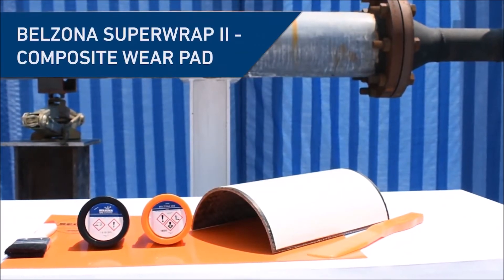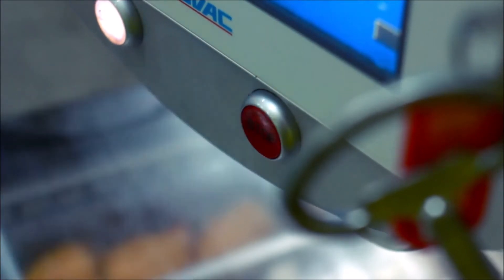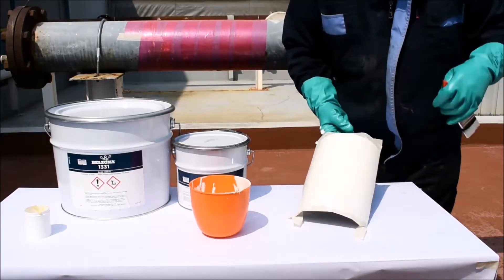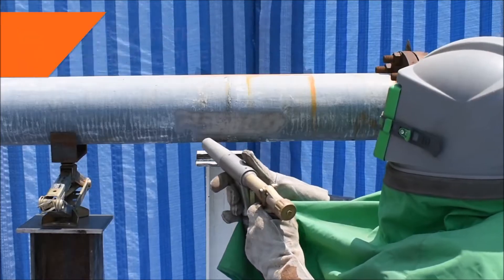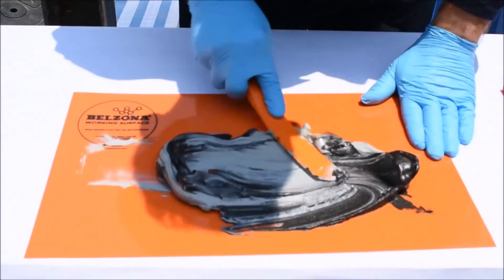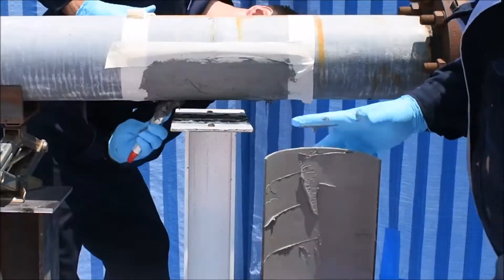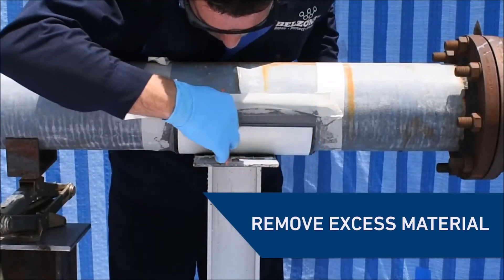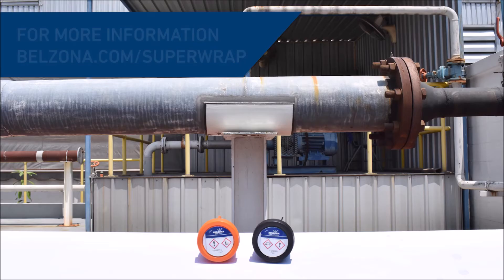Como instalar uma sela de sacrifício em tubulação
Há diferentes técnicas para realizar reparos com calha de suporte, ou sela de sacrifício, em tubulações.
Neste vídeo, demonstraremos como instalar uma sela de sacrifício pré-fabricada Belzona para tubulação, usando o Belzona SuperWrap II e o Belzona 1331.

As soluções de reparo composto da Belzona oferecem alternativas à soldagem, eliminando a necessidade de trabalho à quente.

Esse sistema oferece excepcional resistência à erosão e à corrosão entre tubos e suportes. É um reparo rápido e fácil para várias indústrias, incluindo petróleo e gás, geração de energia e marinha.

Diretrizes de aplicação passo a passo:

1. Primeiro, use um macaco para elevar o tubo acima da almofada de suporte, permitindo espaço suficiente para acessar a parte inferior do tubo.

2. Jateamento abrasivo na superfície do tubo onde você deseja colar a almofada de desgaste composta.

3. Desengordure a área usando o Belzona 9111 para remover os contaminantes e detritos da superfície.

4. Misture um dos sistemas de pasta com dois componentes da Belzona, até que não tenha riscos.

5. Usando uma escova de cerdas duras, passe o material misturado na área delimitada do tubo. Aplique simultaneamente o material na calha composta pré-fabricada usando um aplicador Belzona.

6. Alinhe corretamente a calha e pressione firmemente contra a área revestida no tubo.

7. Usando um macaco, abaixe cuidadosamente o tubo até que todo o seu peso esteja apoiado no suporte do tubo. Isso garante a compressão da sela de sacrifício e o contato 100% é alcançado.

8. Limpe a aplicação removendo qualquer excesso que extrudou pelas laterais.

9. Agora remova a fita adesiva e o sistema está completo